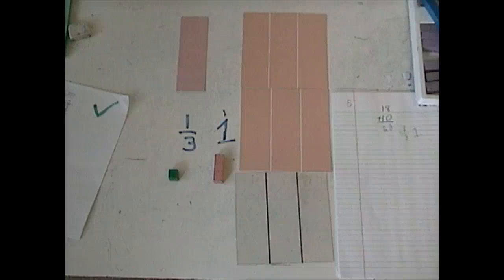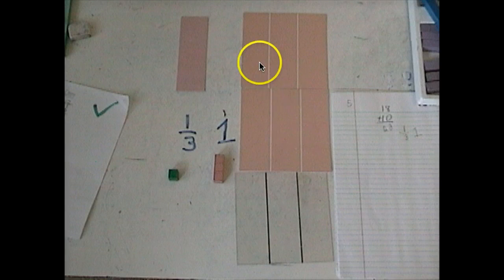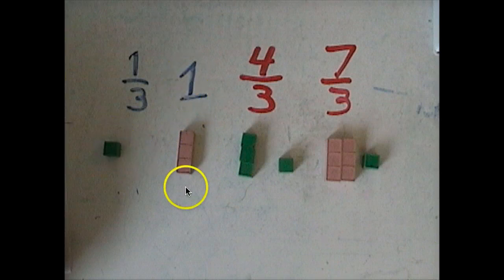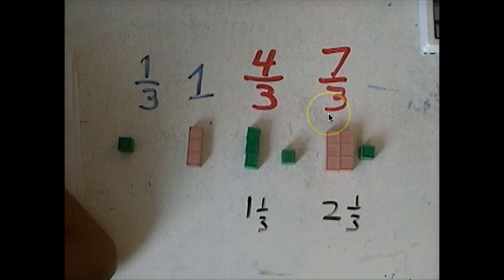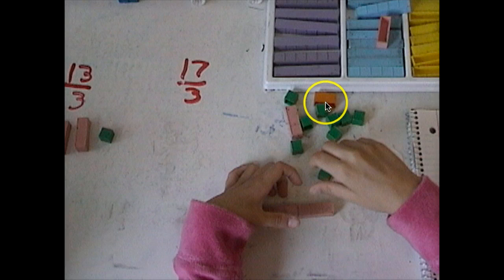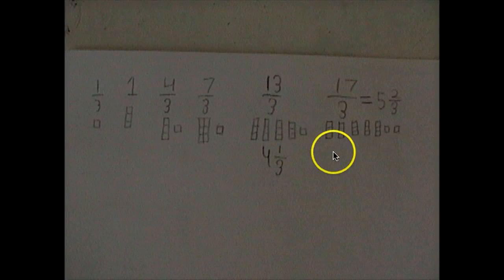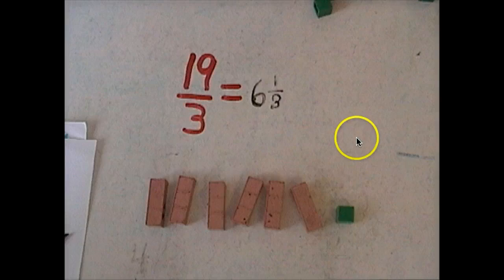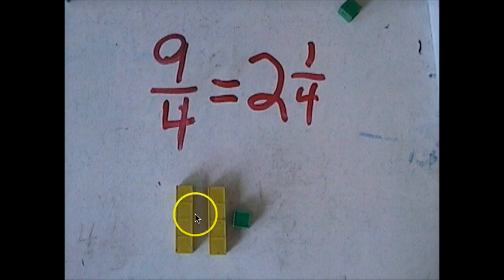Crewton Ramone Intro to Improper Fractions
A short screencast on Improper Fractions and counting. Shows how many concepts fit together...